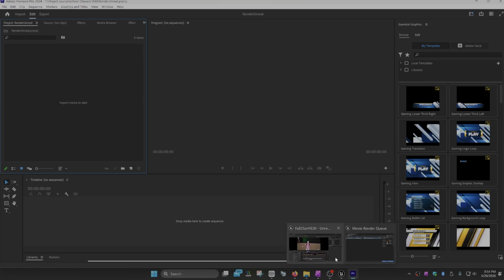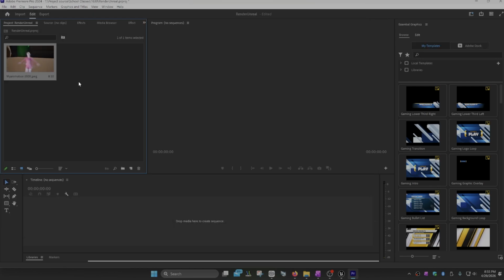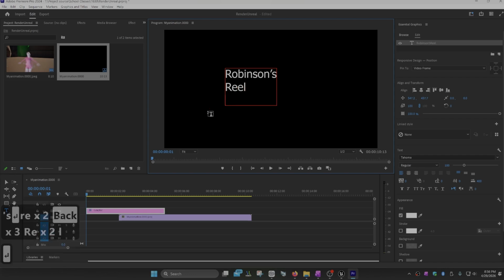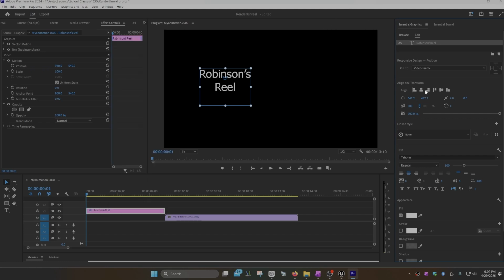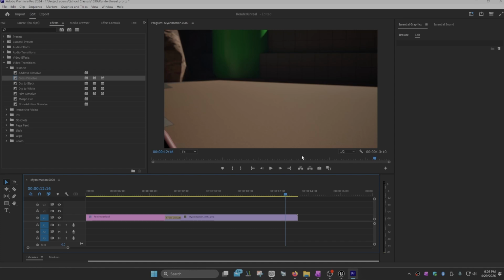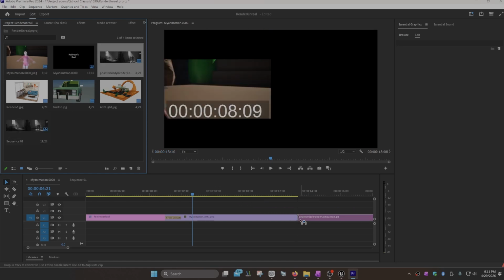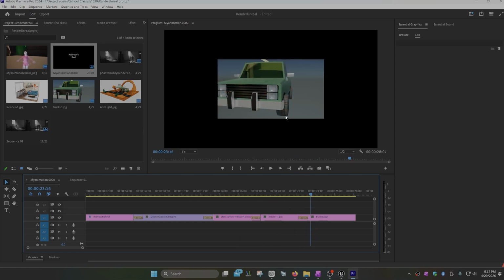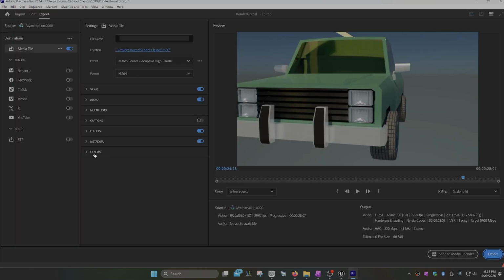How to Put all the Images together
After rendering from Unreal, we can put our pictures together into a movie inside Adobe Premiere.